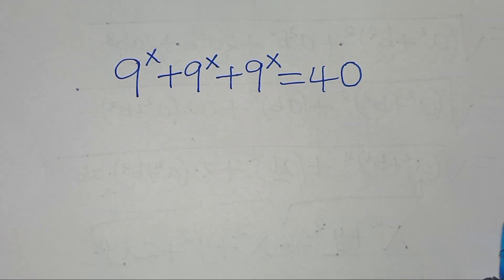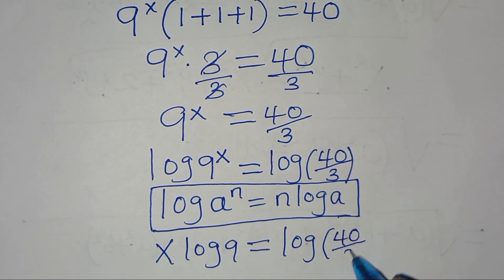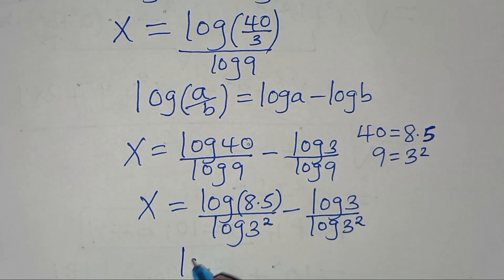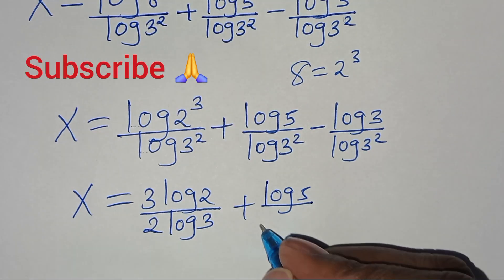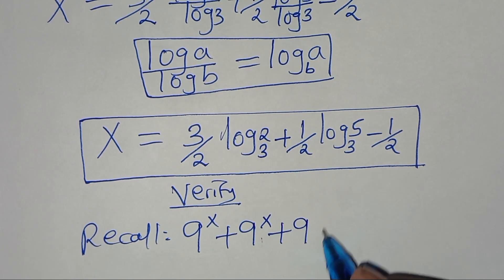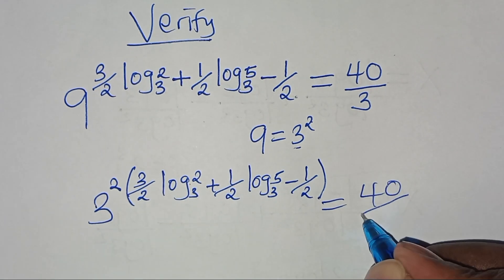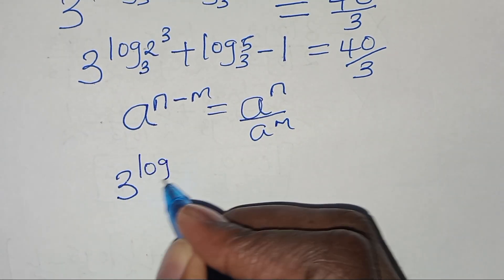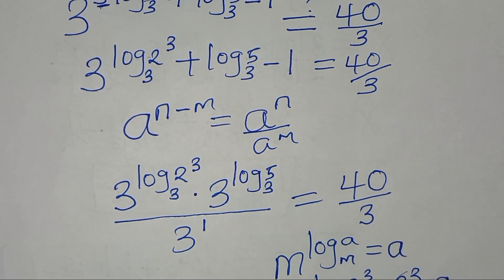Germany | Can you solve this?| Math Olympiad